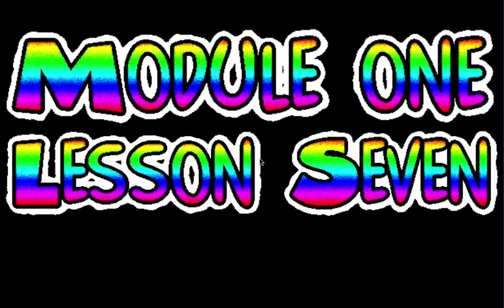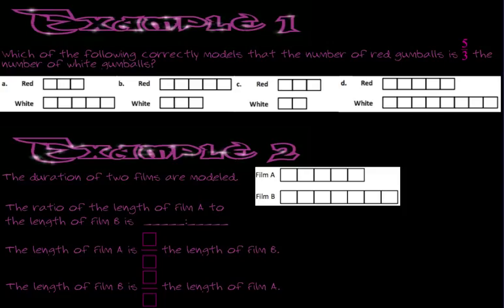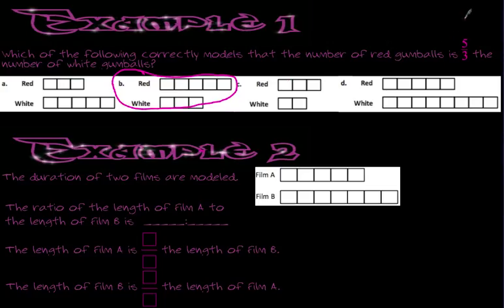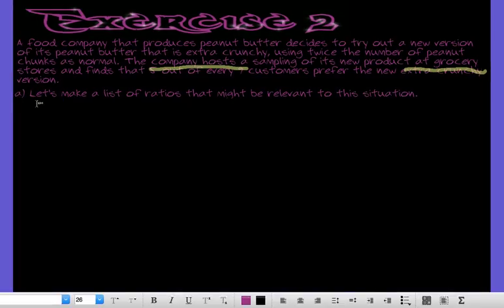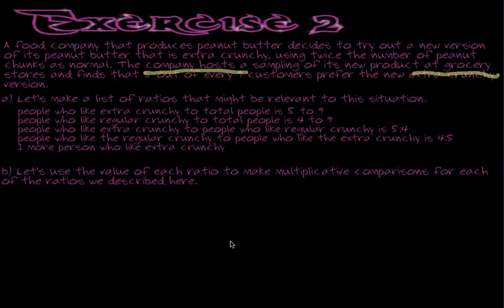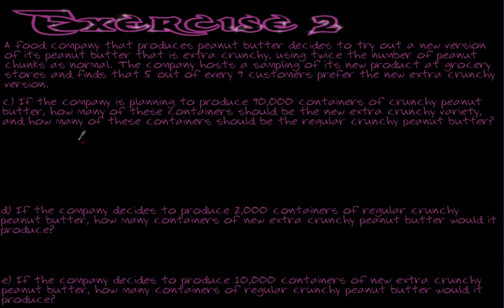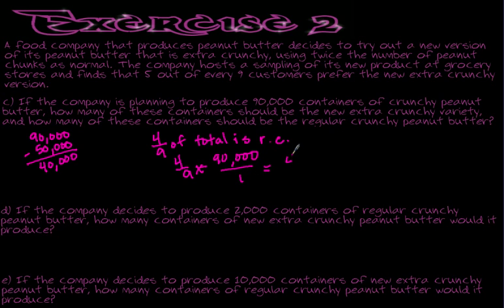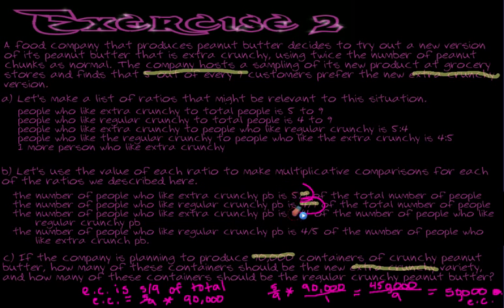Module One Lesson Seven